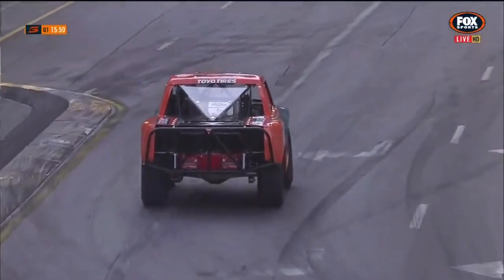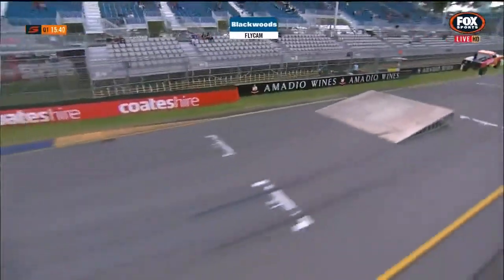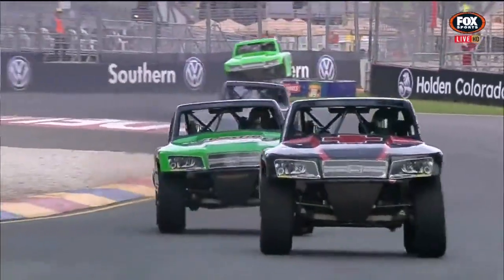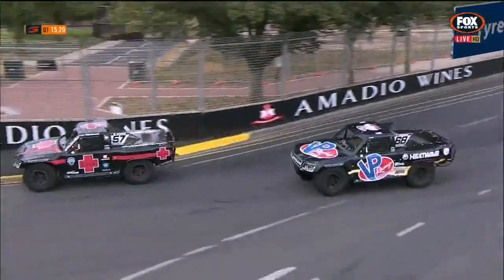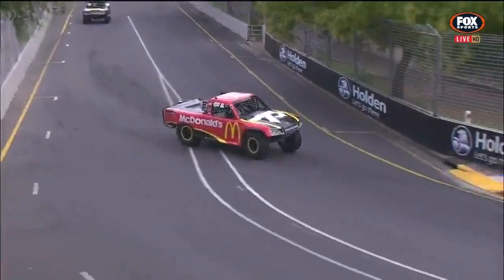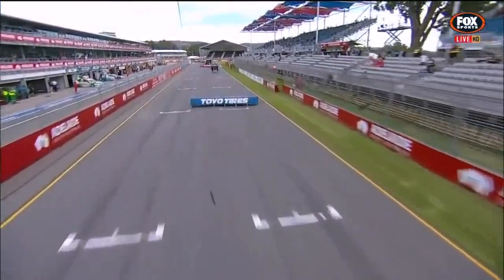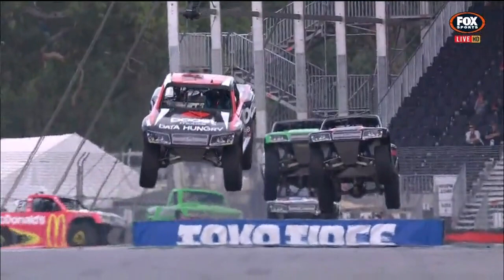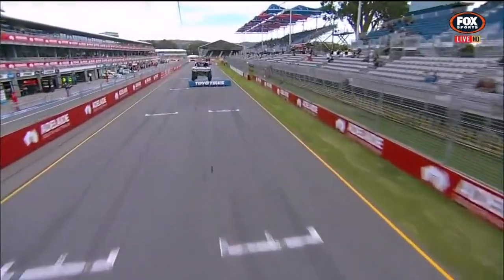Luyendyk Jr Almost Hits FlyCam | Stadium SuperTrucks - Adelaide 2018